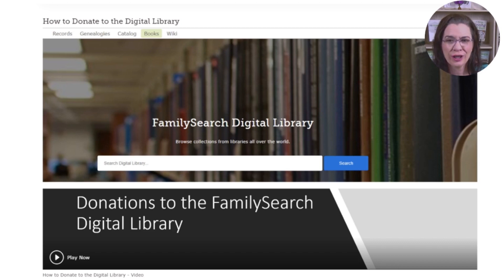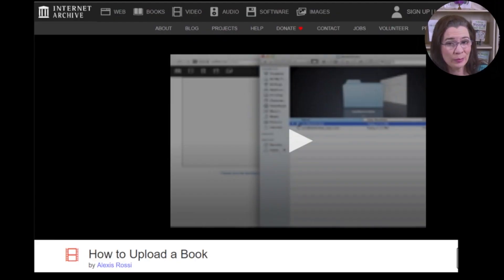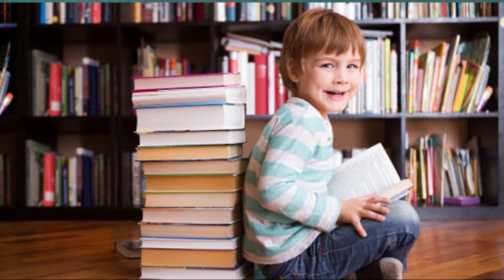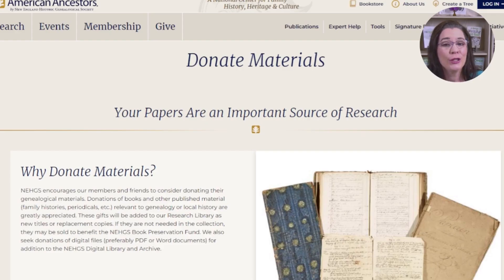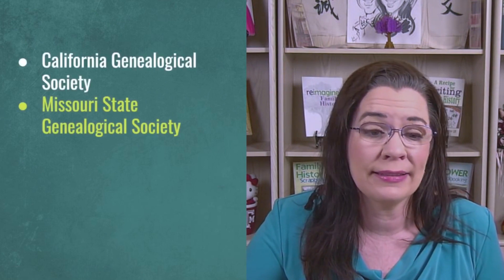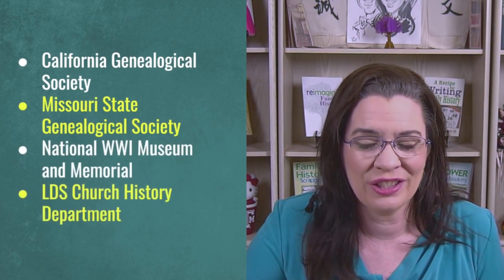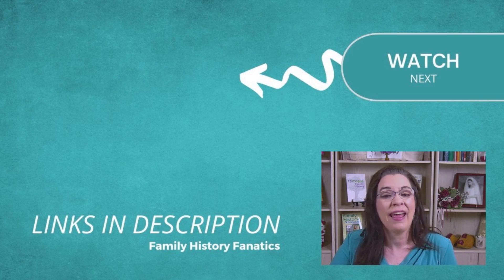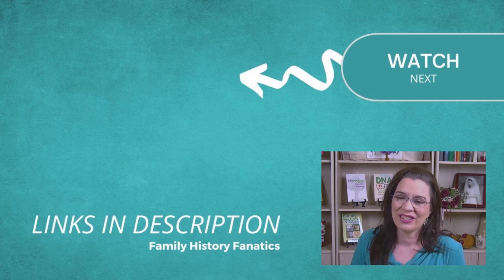When You've Written a Family History, Watch This Video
Our families will not know their heritage or identity unless we preserve history. Leverage archives by donating your published genealogies to preserve your family history before it's too late!

CONTINUE LEARNING

📗 Would you like to learn the recipe for writing family histories?

CHAPTERS

0:00 Introduction
0:47 Donating Digital Family Histories
1:48 Print Your Family History with Lulu.com
2:11 Donating Physical Genealogy Books
3:43 Don't Limit To Location Connections